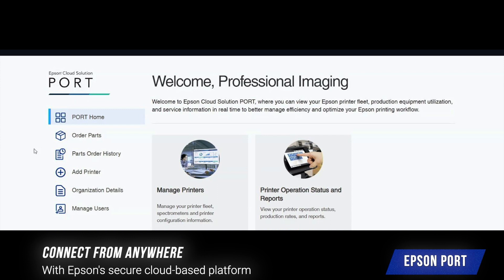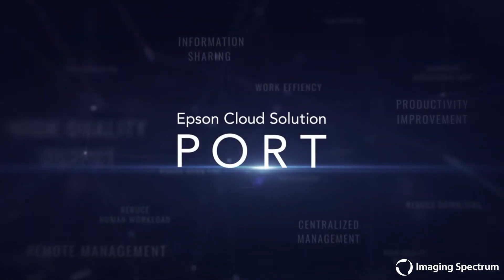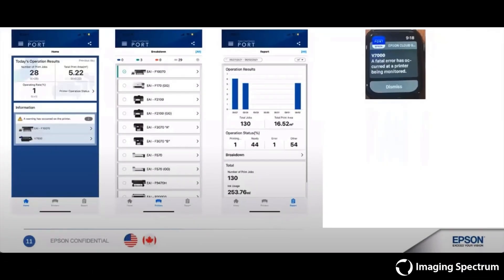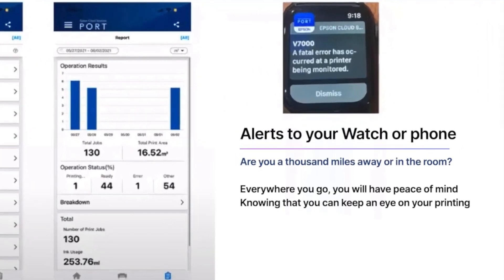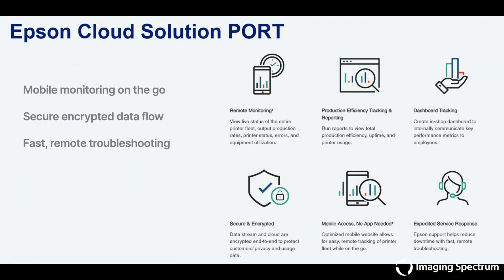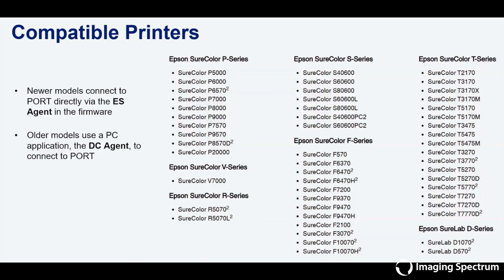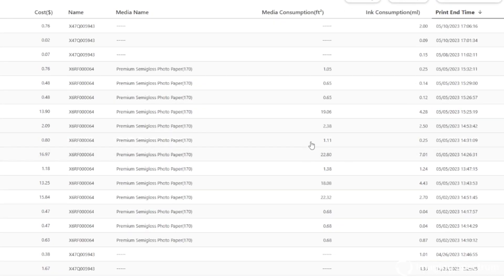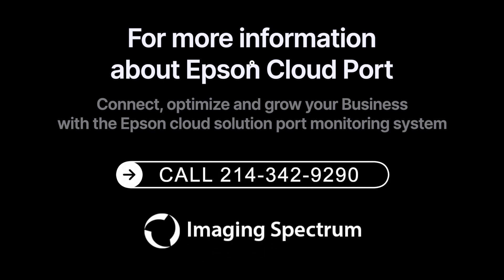Epson PORT Software Streamlines the Operation of Epson Printers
Epson PORT Software serves as a convenient tool for managing and controlling Epson printers. With Epson PORT Software, users can easily access and customize their printer settings, monitor ink or toner levels, initiate print jobs, and even troubleshoot common issues. Its intuitive interface and comprehensive functionality make it a valuable asset for  professional use.